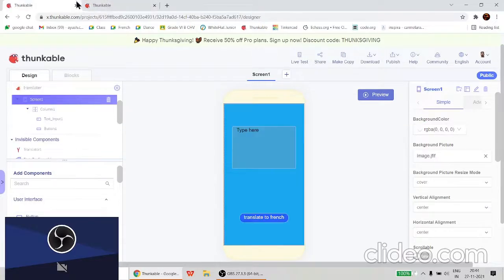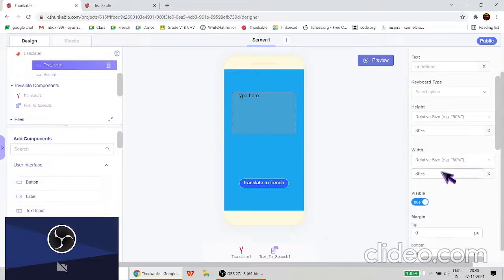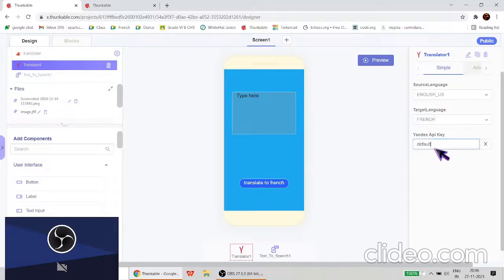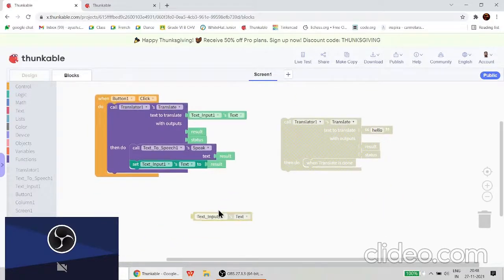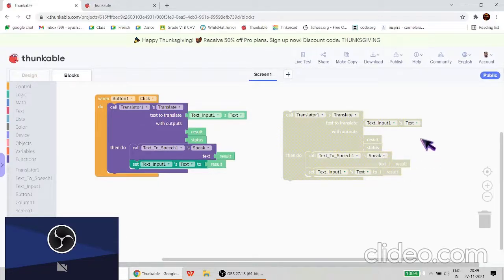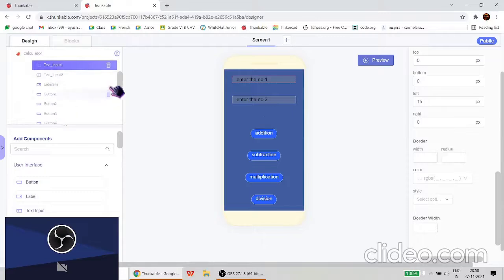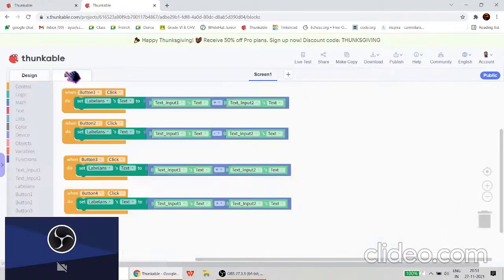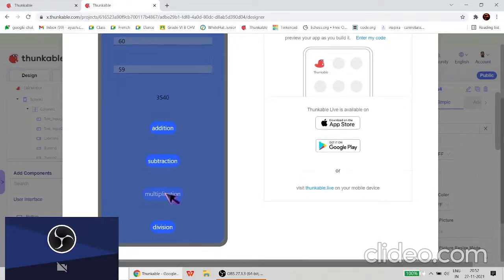how to do make a translater and calculator